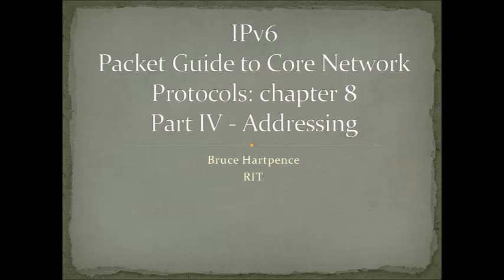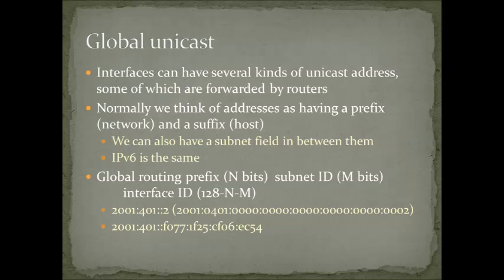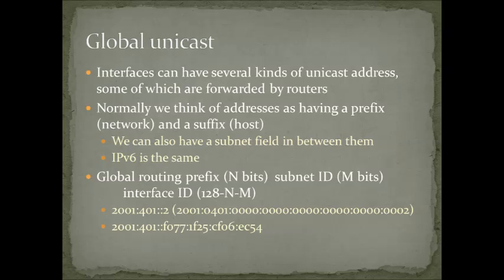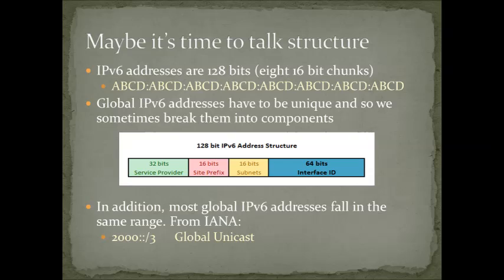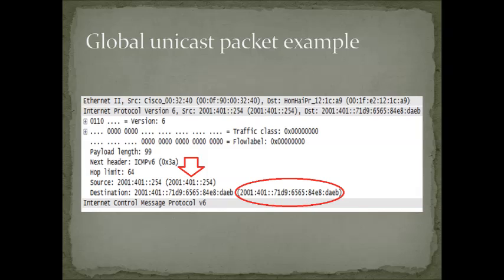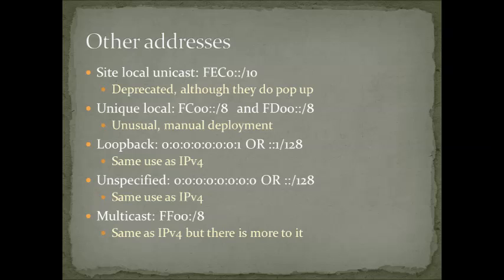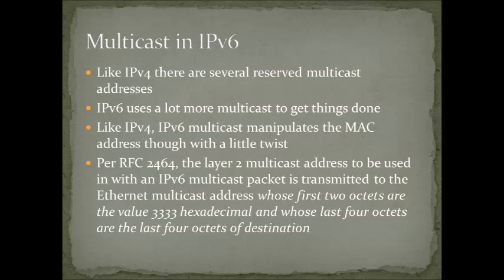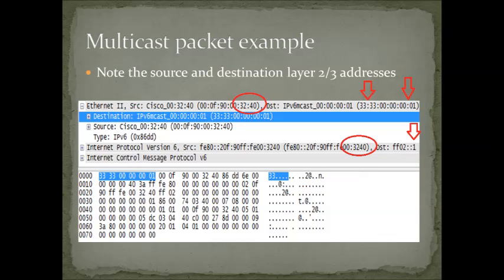Core Network Protocols chapter 8 - IPv6 part IV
This is the fourth video in the IPv6 series and continues the coverage of IPv6 addressing. Next up will be EUI-64 conversion. Addressing is perhaps the most challenges and is described in RFC 4291:

This specification defines the addressing architecture of the IP Version 6 protocol.  It includes the basic formats for the various types of IPv6 addresses (unicast, anycast, and multicast).

And here is a playlist for the main protocols seen on a network: